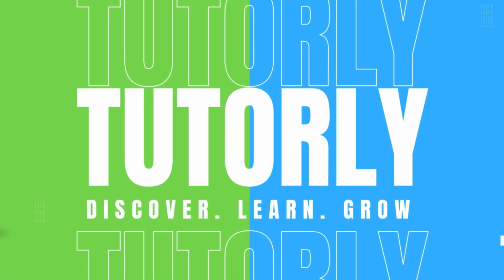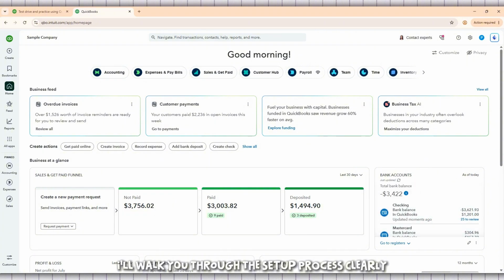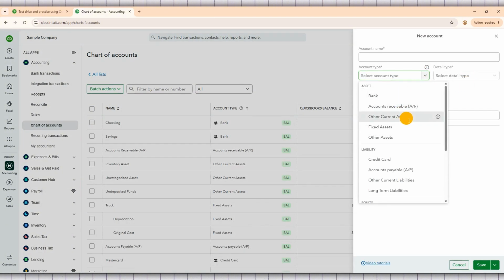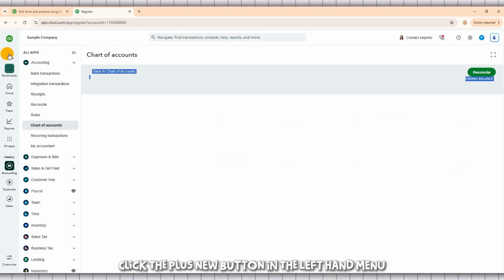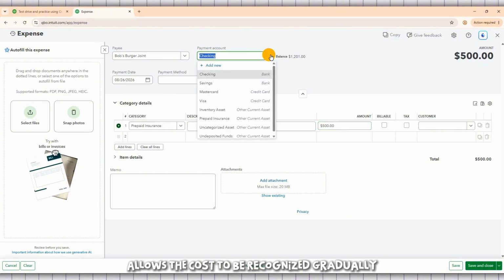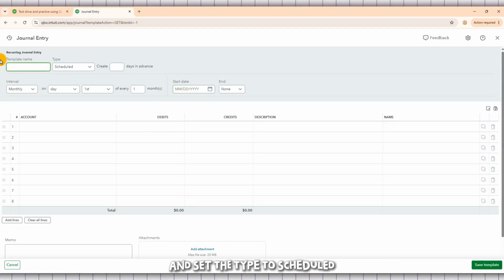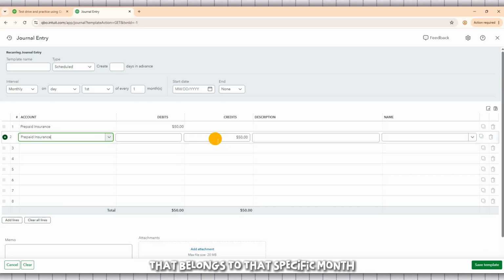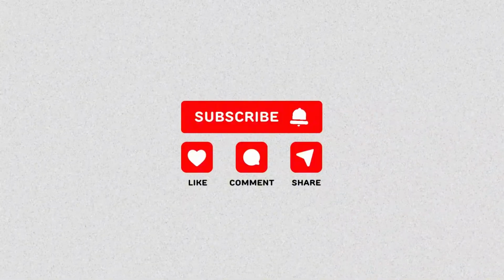How to Set Up Prepaid Expenses in QuickBooks Online (2026 Guide)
Learn how to easily set up prepaid expenses in QuickBooks Online 2026 with this step-by-step tutorial. Prepaid expenses can be a complex topic, but with the right guidance, you can ensure your accounting is accurate and up-to-date. In this video, we'll walk you through the process of setting up prepaid expenses in QuickBooks Online, covering everything from initial setup to ongoing management. Whether you're a small business owner, accountant, or bookkeeper, this video will provide you with the knowledge and skills you need to streamline your prepaid expense tracking and stay on top of your finances. By the end of this video, you'll be able to confidently set up and manage prepaid expenses in QuickBooks Online 2026, saving you time and reducing errors.